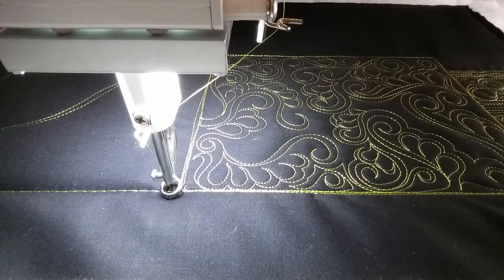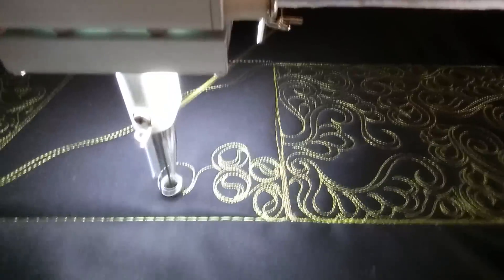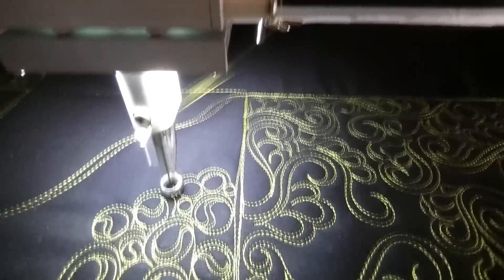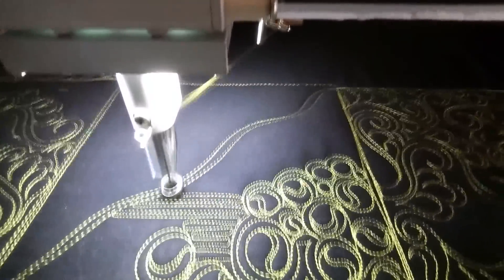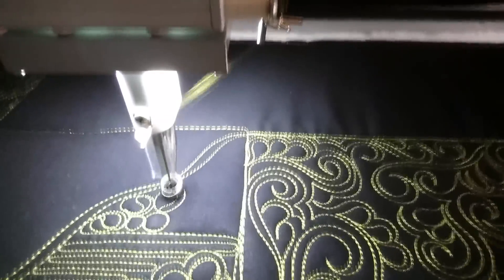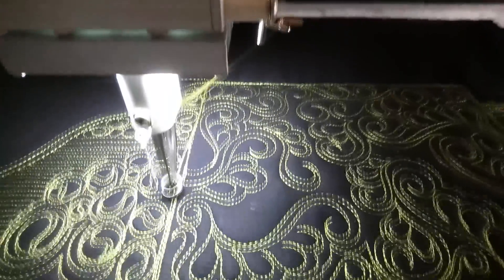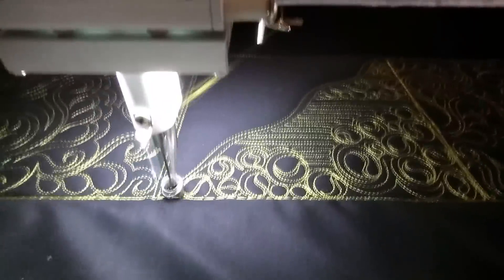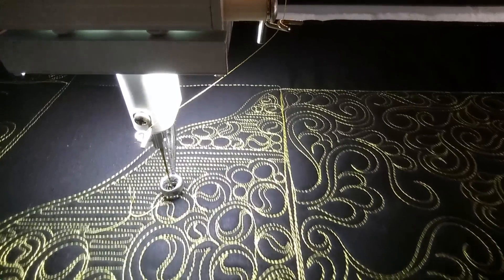Freemotion Quilting 101 #29 - Ying Yang Circles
100 Freemotion Quilting Designs in 100 Days!!  Join me each day for both inspiration and education as we play with free motion designs!
Lots of fun and forgiving designs  to add to your free motion quilting toolbox.  Can be stitched on a longarm or sit-down machine.

Looking for a fantastic highly intensive Freehand Quilting online class?  Be sure to look at my
Killer Freemotion Skillbuilder Class.  Several options available!